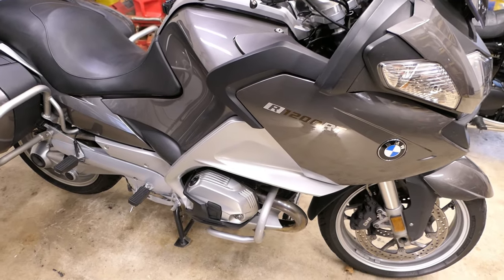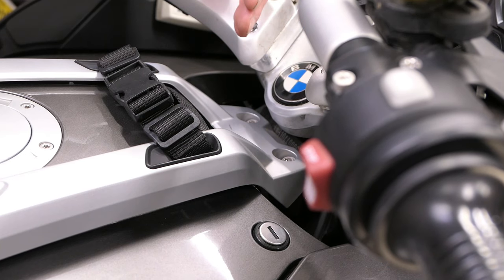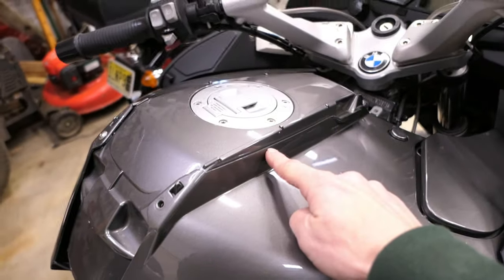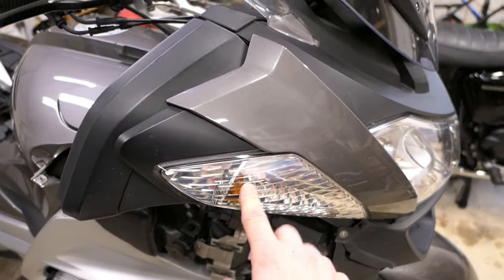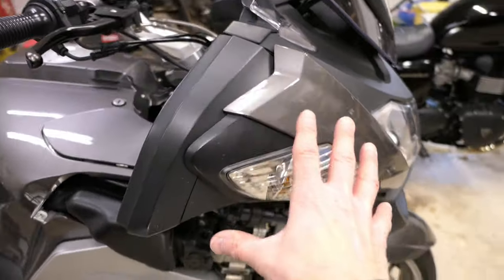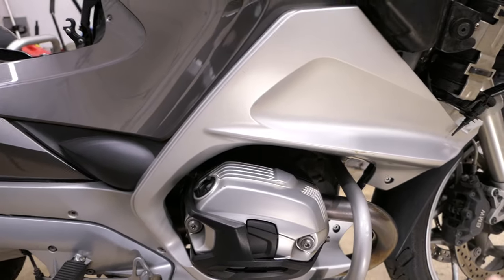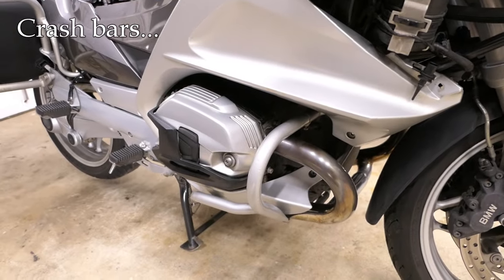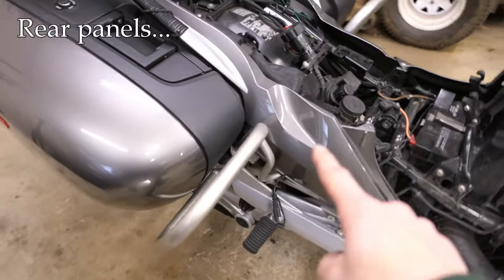How To Remove R1200RT Body Panels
Don't be intimidated by the process of removing the fairings or body panels from your BMW R1200RT motorcycle.  It's actually very easy, and their removal is the gateway to other maintenance.  In this video I'll demonstrate the tools and the procedure so you'll feel confident.